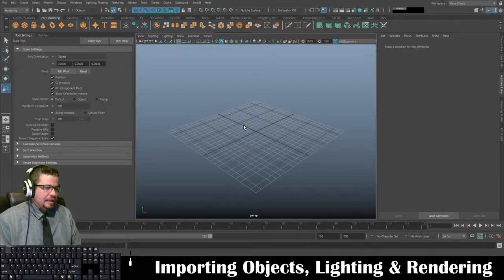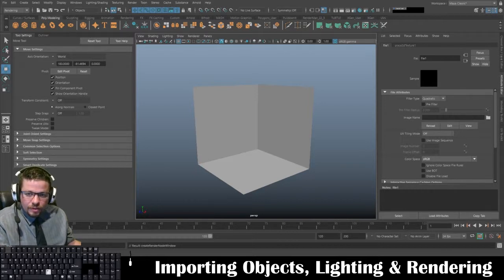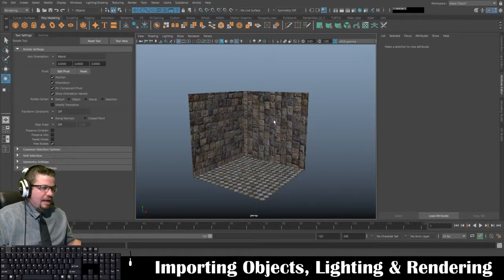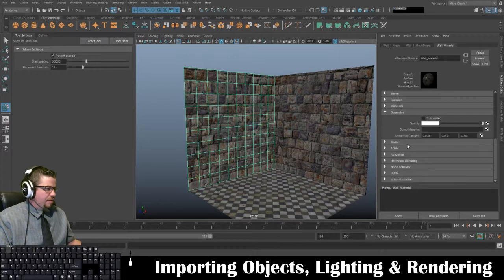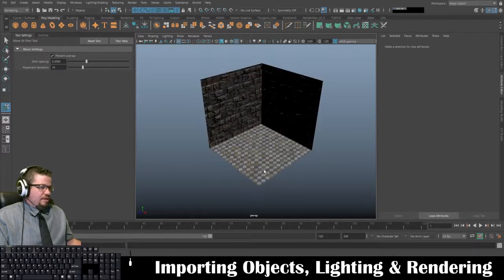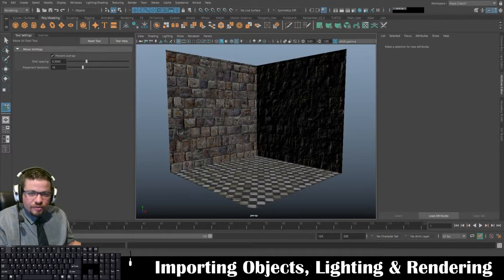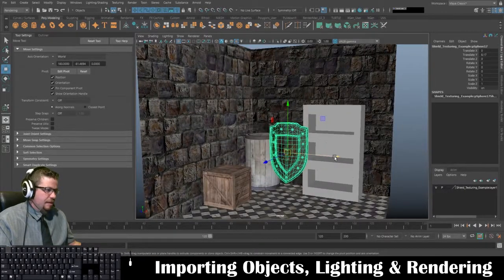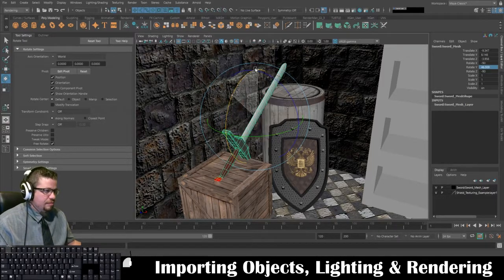Autodesk Maya 2019: Arnold Materials and Importing Objects - Part 1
This covers how to set up a scene in Maya for Rendering.  In this part, I show how to apply Arnold Materials and Import objects into a Maya scene.  Then in Part 2 of this series I show how to use the Arnold Renderer and more.